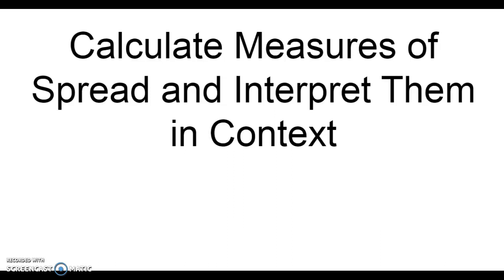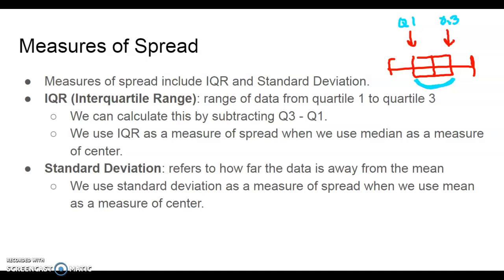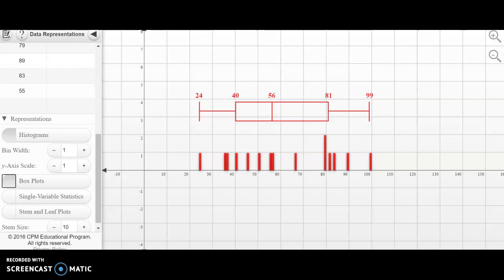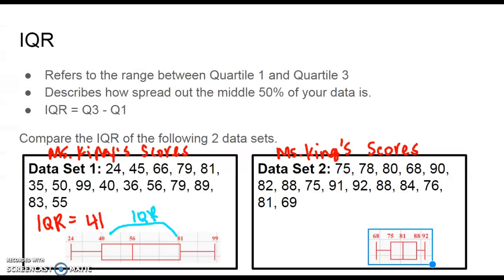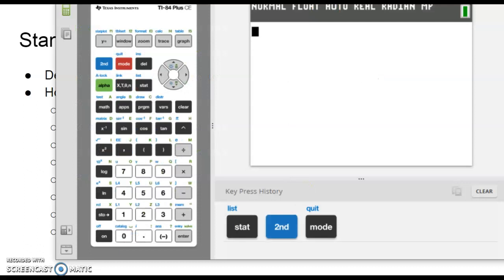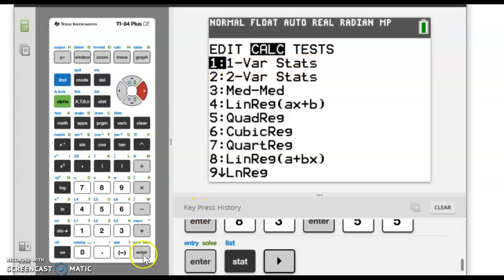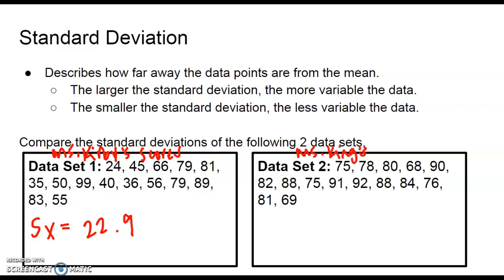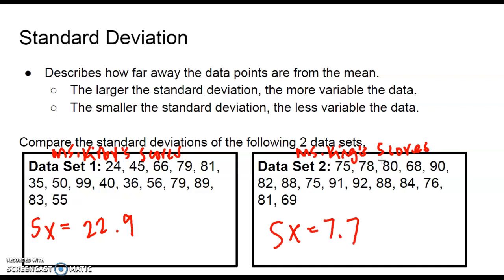Calculate Measures of Spread